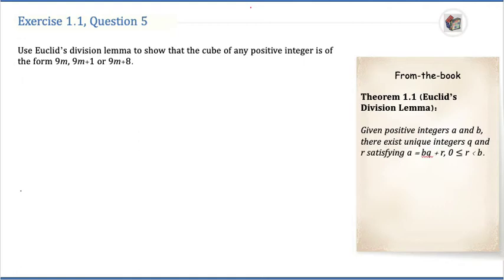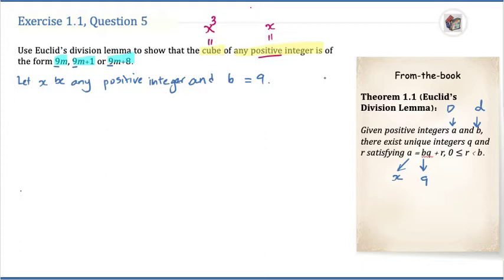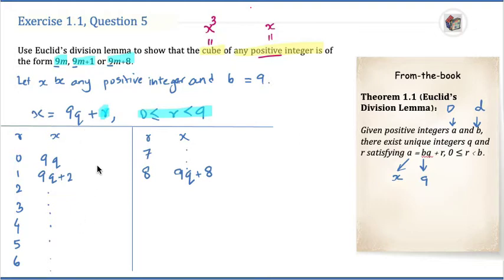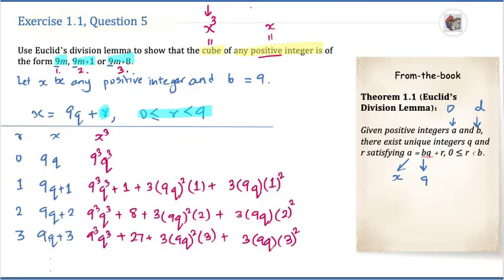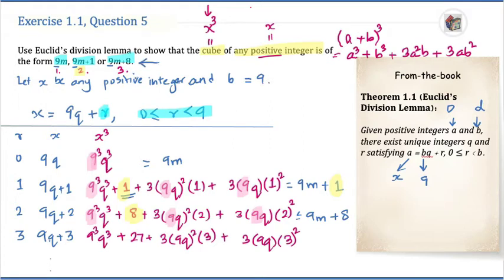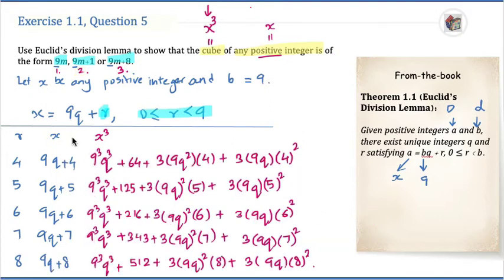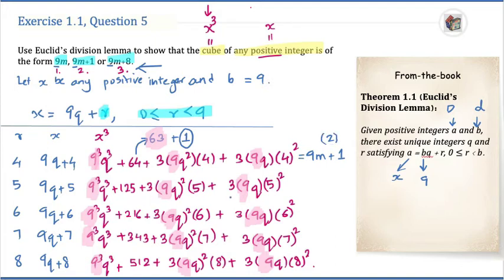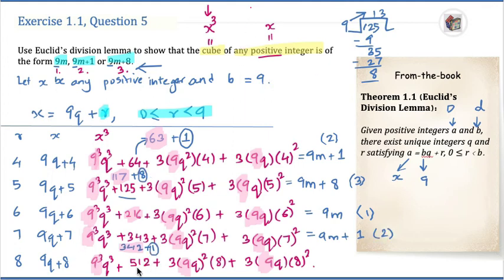Exercise 1.1, Question 5- Class 10 Maths NCERT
In this question, we use Euclid's Division Lemma to express the cube of any positive integer in the form 9m, 9m + 1, or 9m + 8, for some integer m.
This powerful result implies that any positive integer in the world, when cubed, can be expressed as a multiple of 9, or as one or eight more than a multiple of 9.
For example, 2^3 = 8 = 9m + 8 for m = 0
3^3 = 27 = 9m for m = 3
4^3 = 64 = 9m + 1 for m = 7